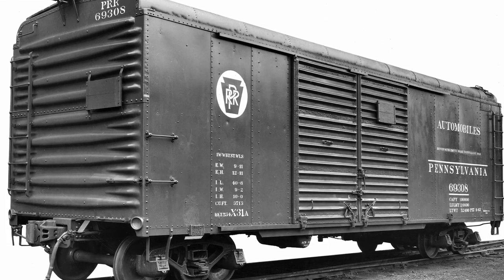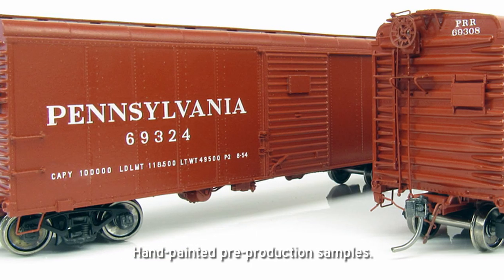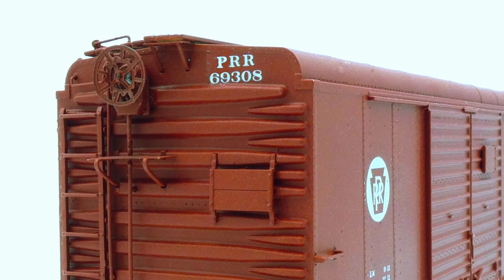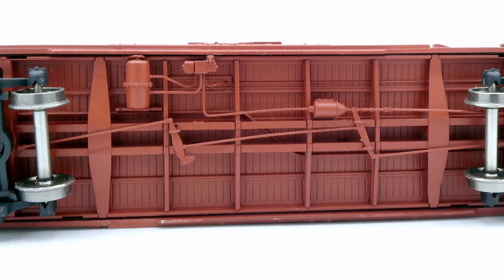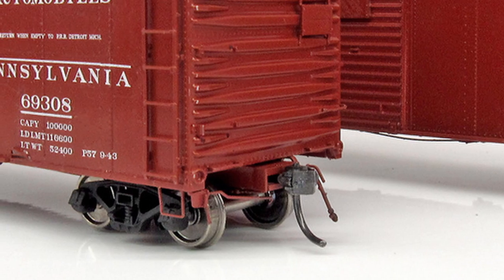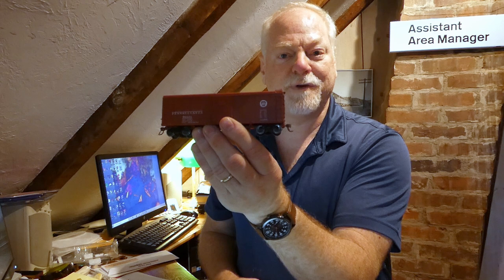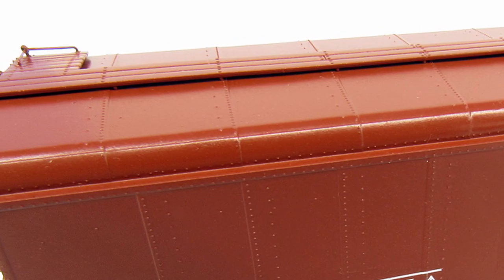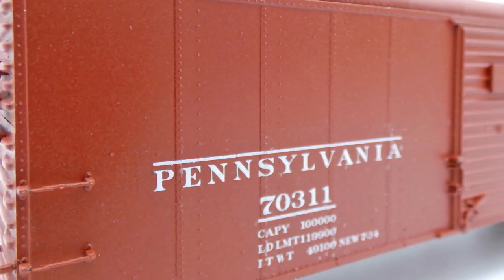Pennsylvania Railroad PRR X31A boxcar from Rapido!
Bill Schneider shows off the first samples of our gorgeous PRR box car, the ubiquitous X31A. These were used from the 1930s to the 1960s. Please reserve yours today!